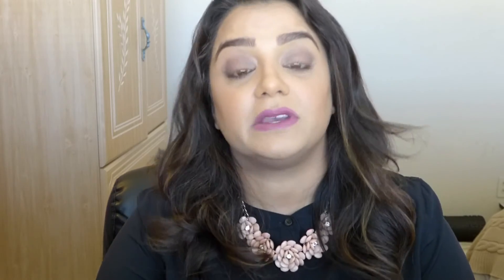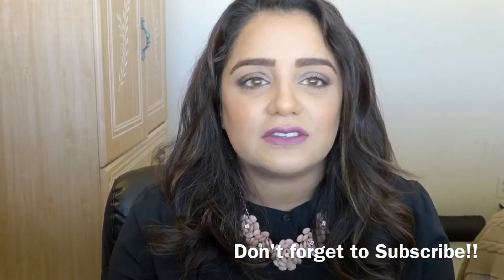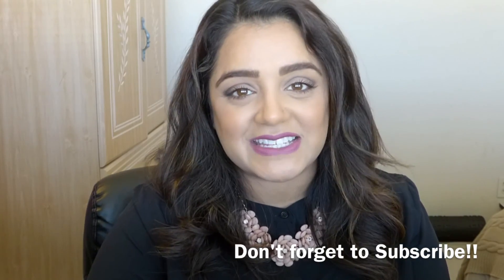How I cleared my acne! I BXquisite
This video is about how I took control of my acne.  I have been suffering from acne for the past 3 years and it really took a toll on my self confidence.  With all the changes that I have made, I feel more confident in my own skin.

Please let me know if you have any questions regarding the changes that I have made and if you would be interested in an update in a few months.

Come find me:

Snap Chat: BXquisite